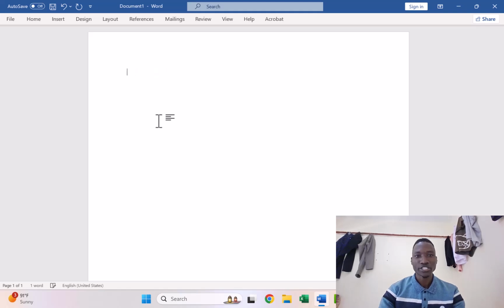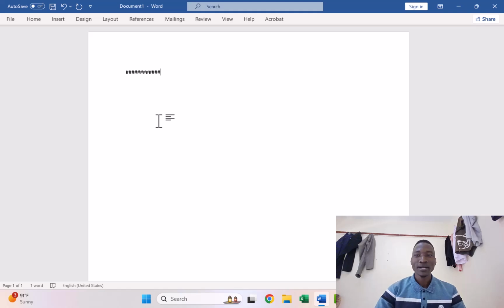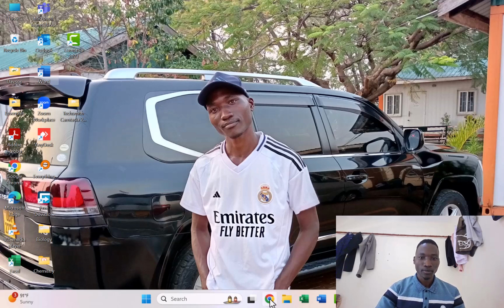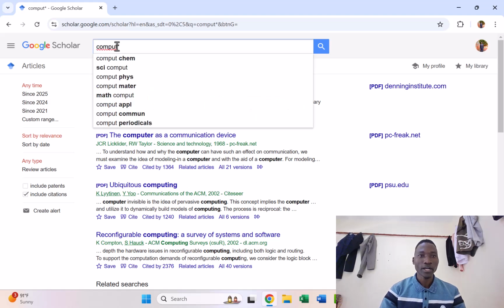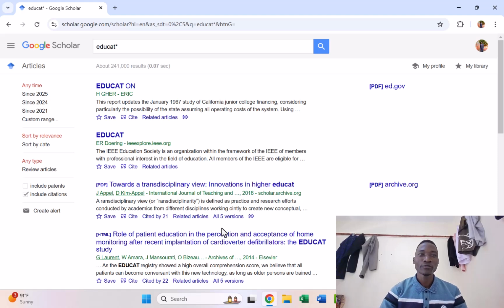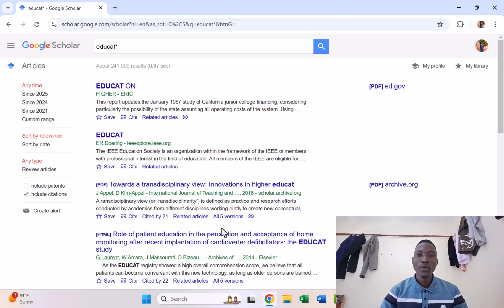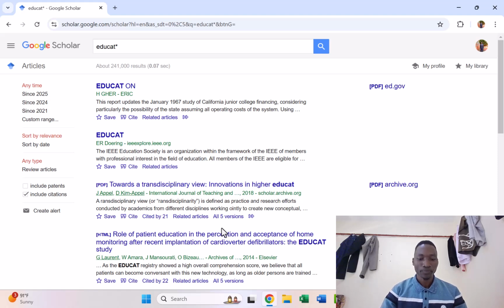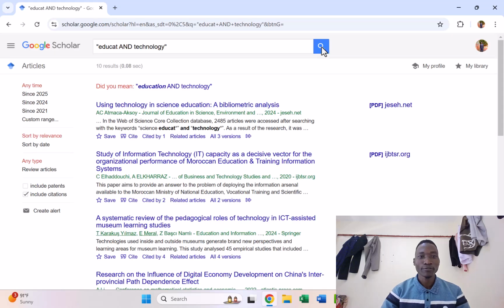Smart search with wild cards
Boost Your Search Skills with Wildcards & Keywords!

Finding the right information online can be tricky, but using wildcards and keywords can make your searches more powerful and efficient. In this video, you'll learn how to use wildcard symbols to find variations of words and how to choose strong keywords to get the best results.

Whether you're researching for school, work, or personal projects, these simple tricks will save you time and improve your search accuracy. Watch now and start searching smarter!